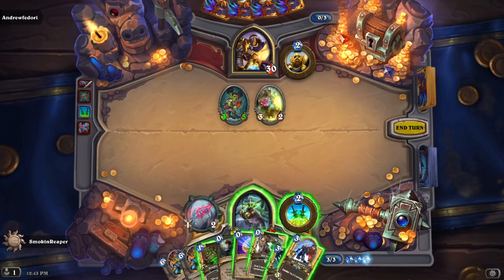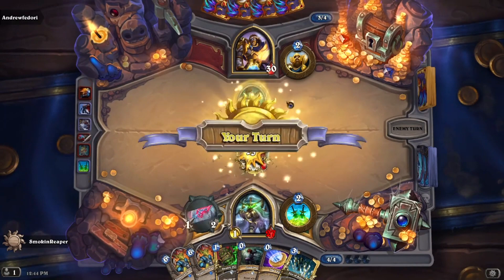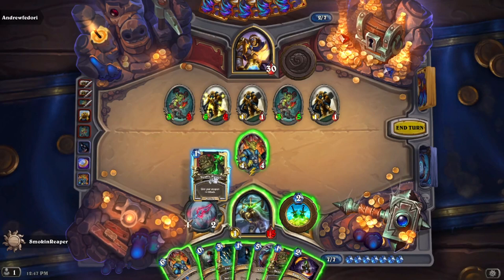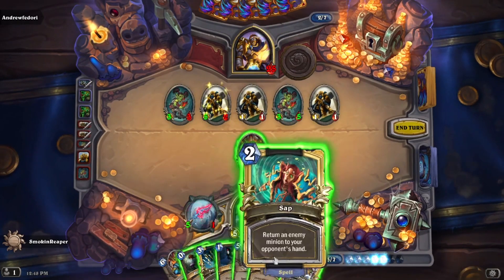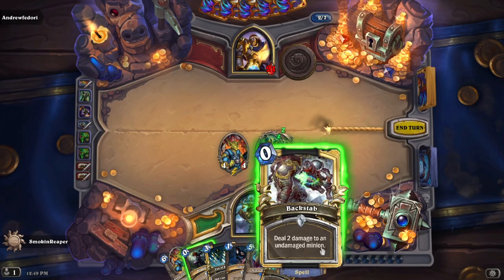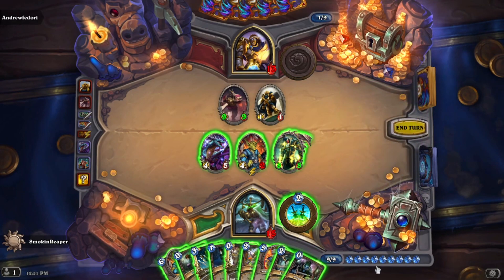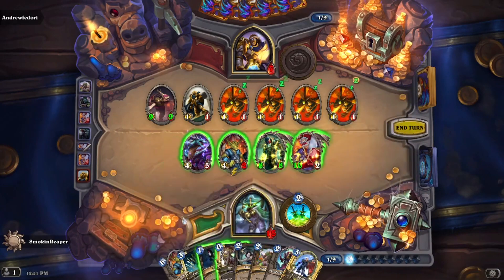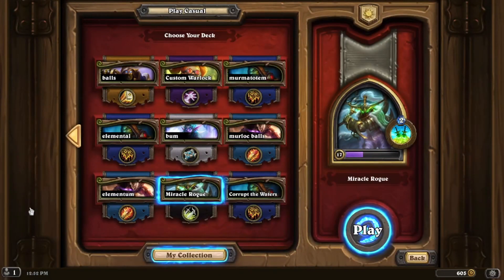Hearthstone | OG Miracle Rogue Is BROKEN!